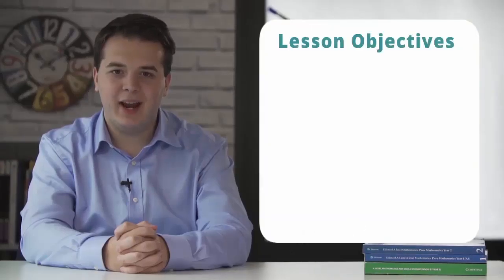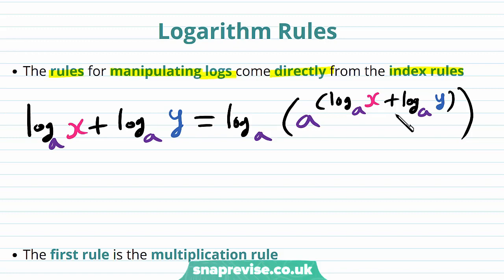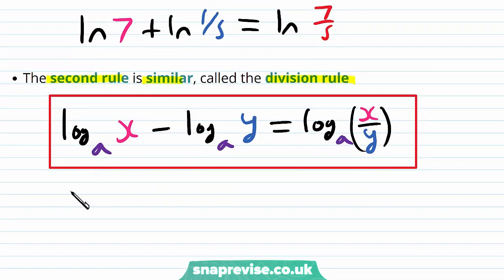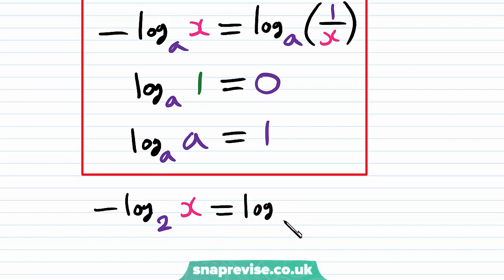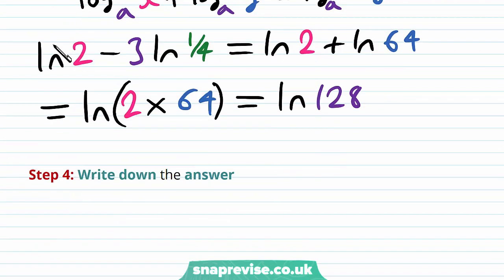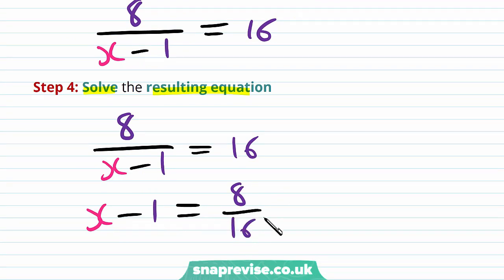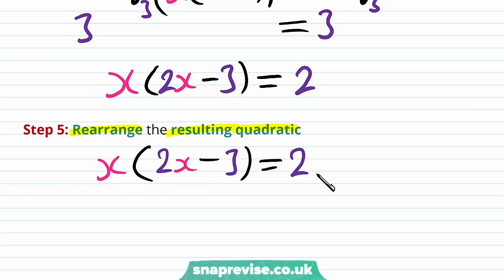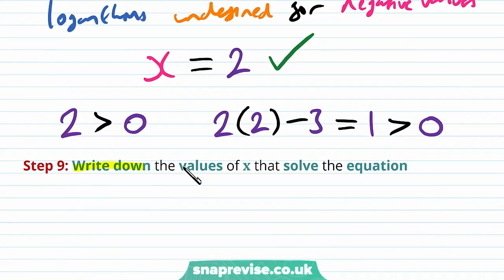Logarithm Laws | A-level Maths | OCR, AQA, Edexcel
Logarithm Laws in a Snap!

created by Lewis Croney, Maths expert at SnapRevise.